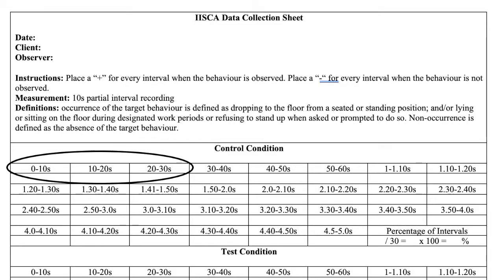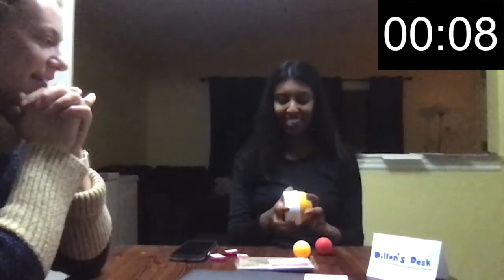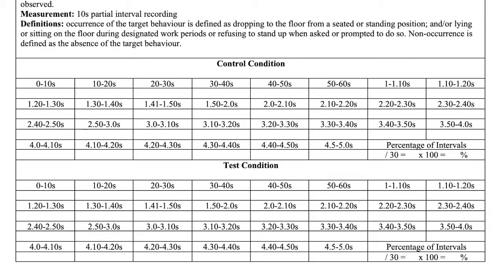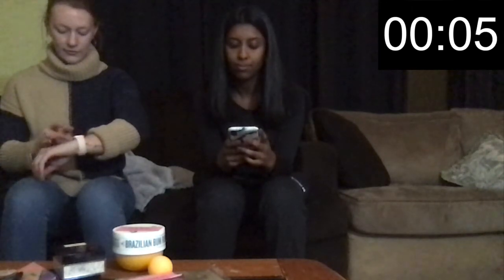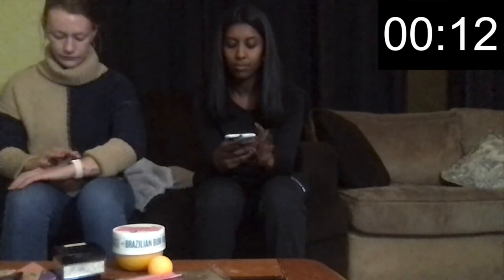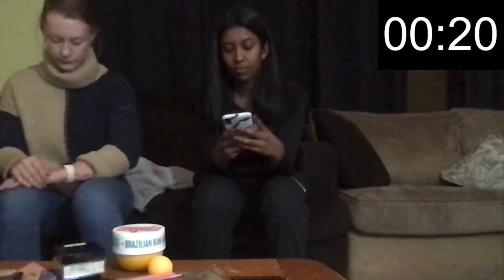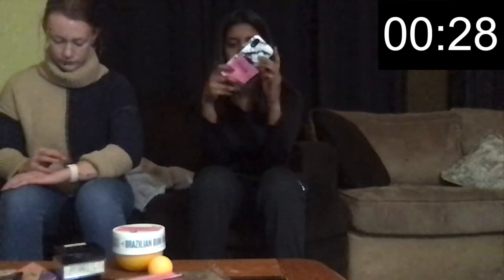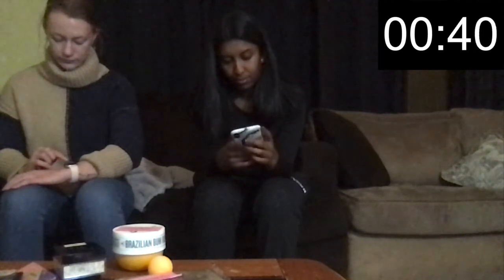Kozluk, A , Kustor, K , Young, K IISCA demonstration